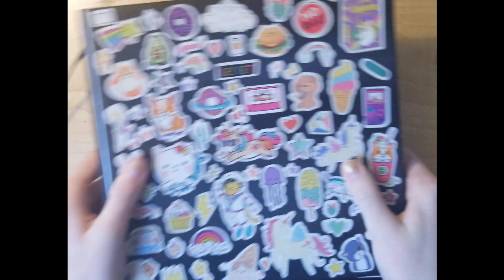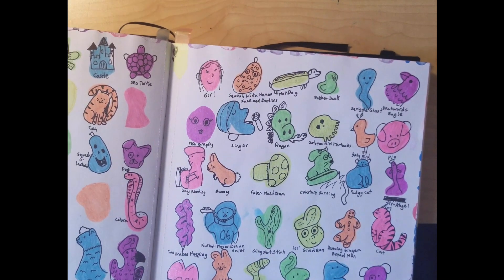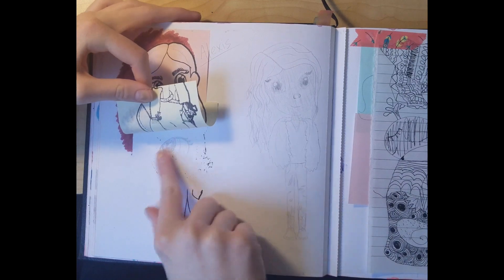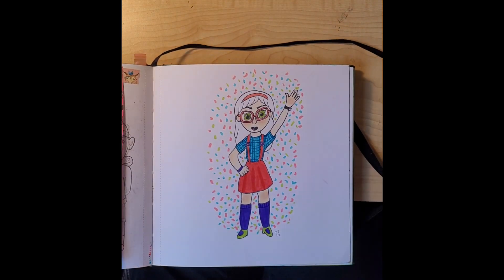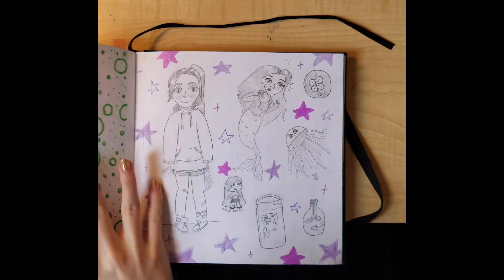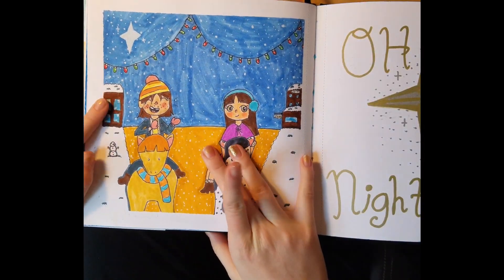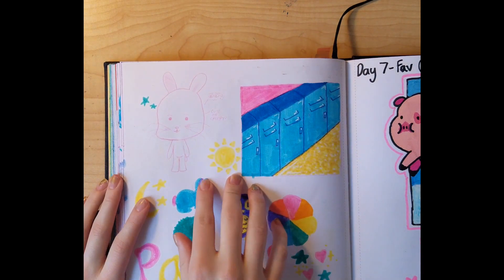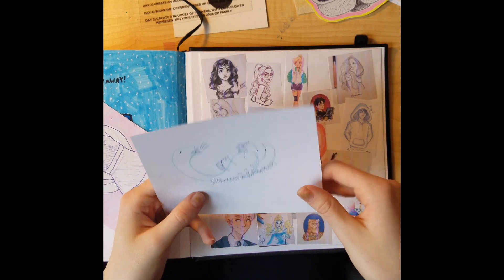SHOWING GOOD, BAD, AND UGLY DRAWINGS!!! | FINISHED SKETCHBOOK TOUR!!! 🥳😆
I finally finished the sketchbook I started on July 3, 2022! It was so much fun drawing in this sketchbook and showing it to you guys in this video. I hope you enjoy!